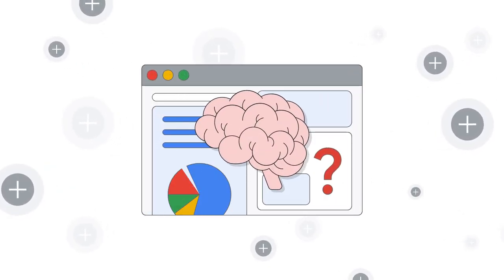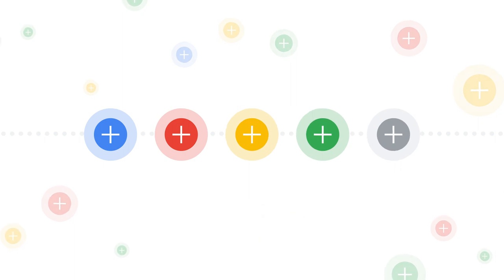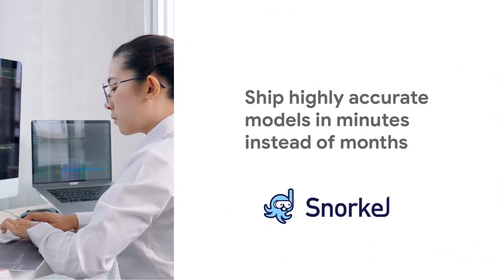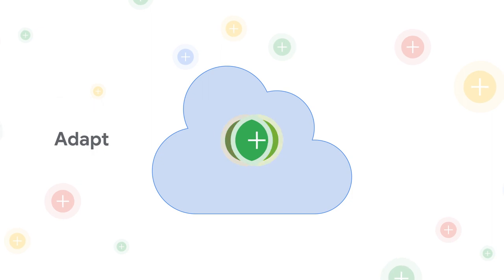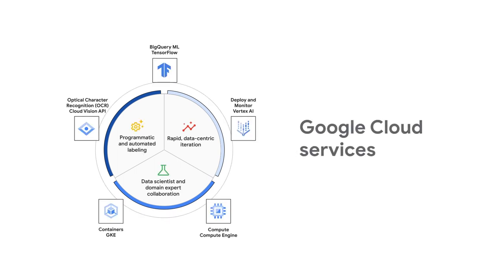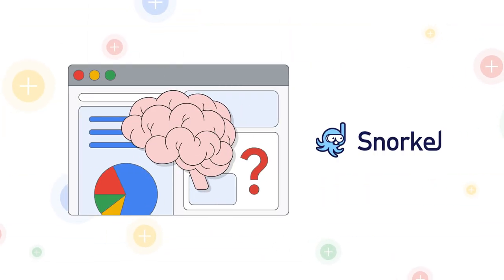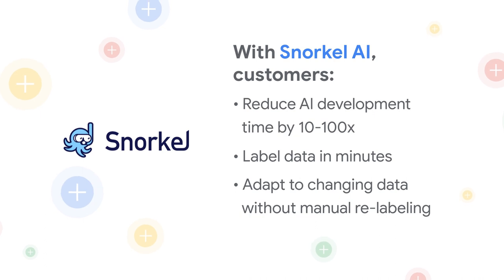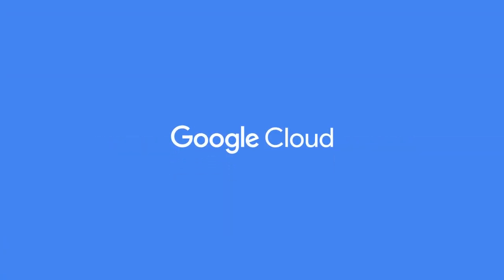Deliver your AI solutions up to 100 times faster with Google Cloud partner, Snorkel AI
Google Cloud partner, Snorkel AI helps customers fast-track their AI application development and analytics up to 100 times faster. In a few clicks, data scientists pull relevant unstructured data from BigQuery into Snorkel Flow, a datacentricai platform that labels data programmatically. Deliver AI solutions quickly by generating high-quality training sets to ship accurate models in minutes instead of months.